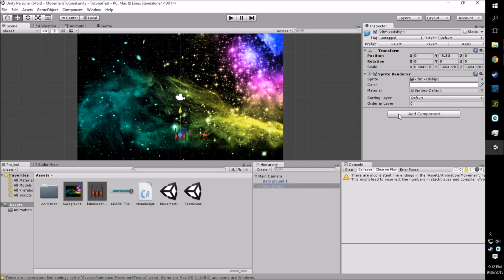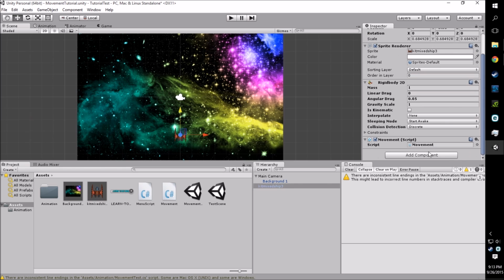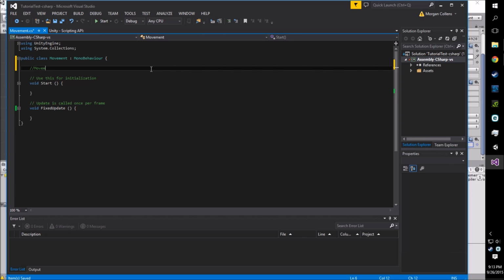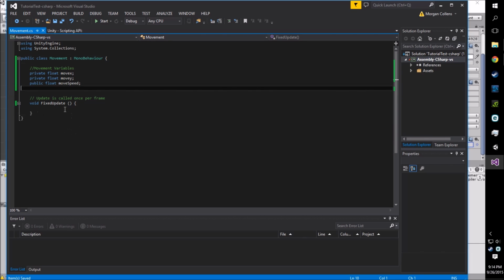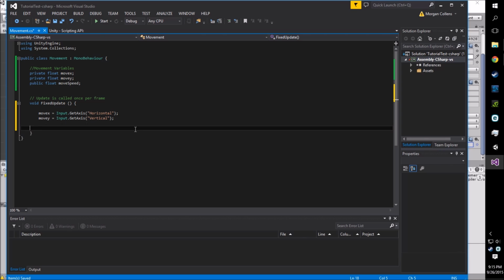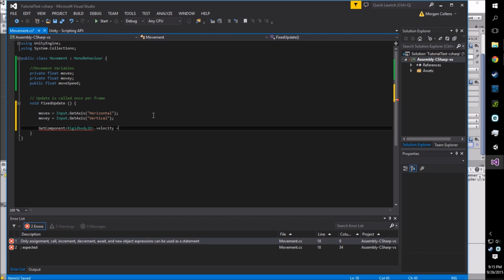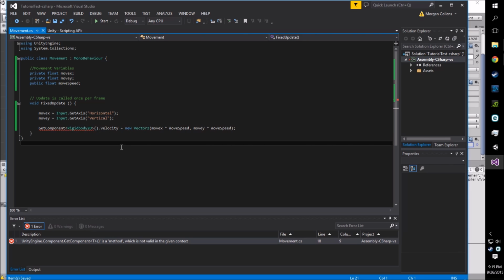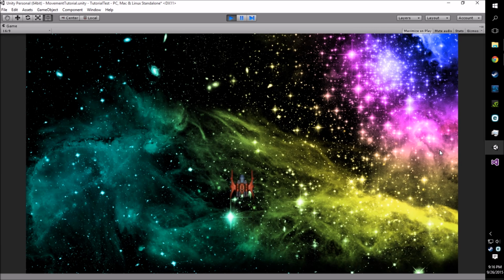Scripting Simple Player Movement in Unity 5 (C# Basic Tutorial)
Hey guys!

Thanks for checking out another one of my tutorials! Today we're going to be covering extremely simple 2D player movement in Unity 5 using C#. The cool thing about this tutorial is it only consists of 6 lines of code and is meant to be a stepping stone for those of you looking to get a little further with player interactions in your projects. I hope you enjoy!